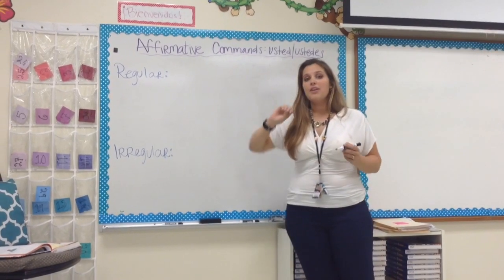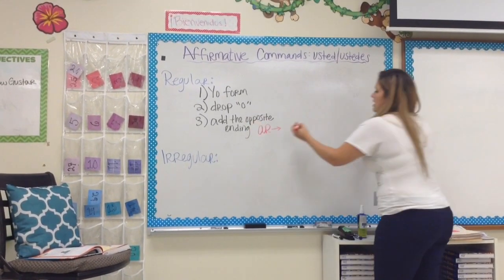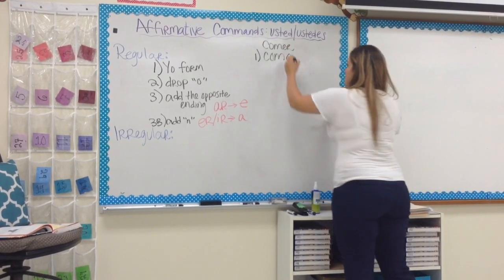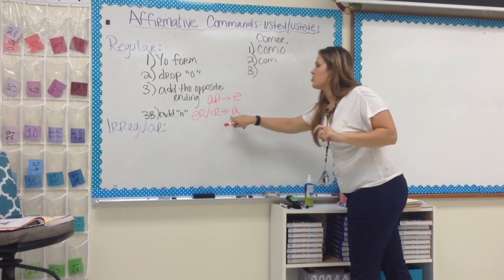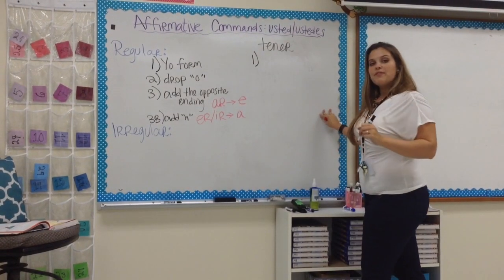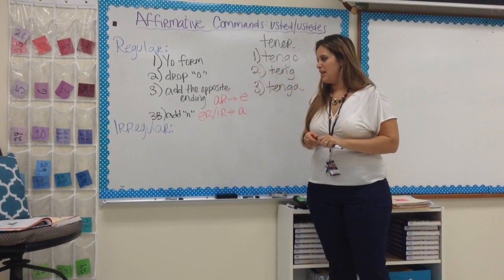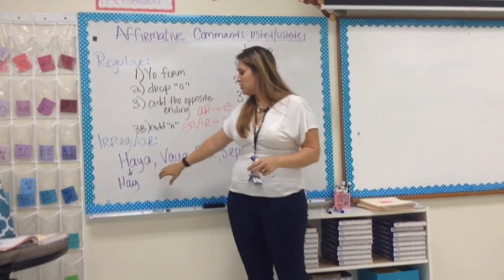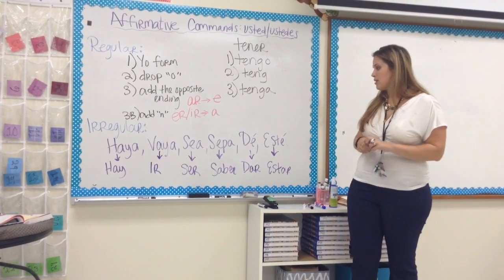Affirmative Commands in the Usted/Ustedes form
How to conjugate Affirmative Commands in the Usted/Ustedes form